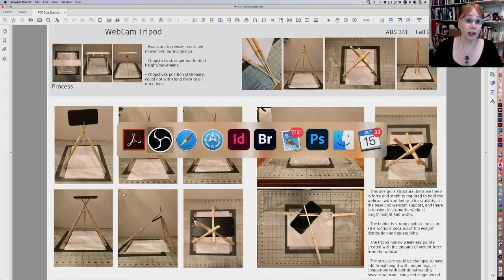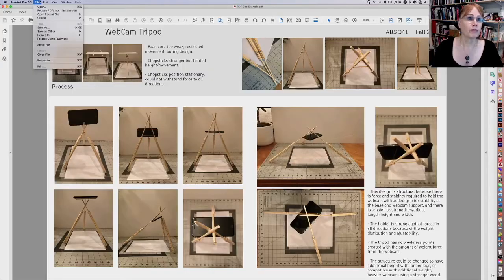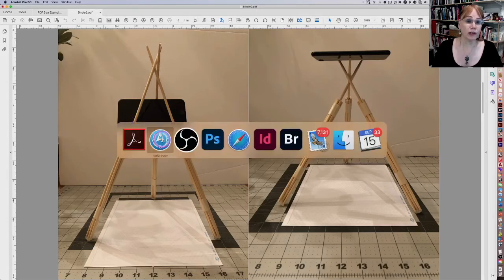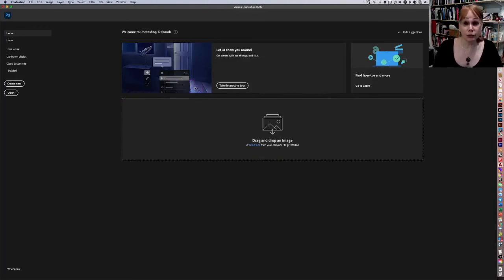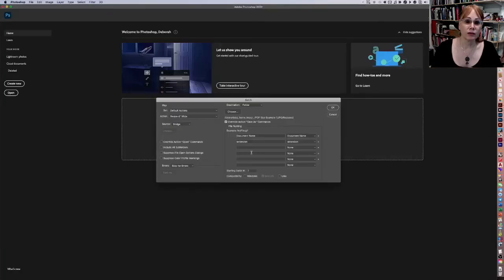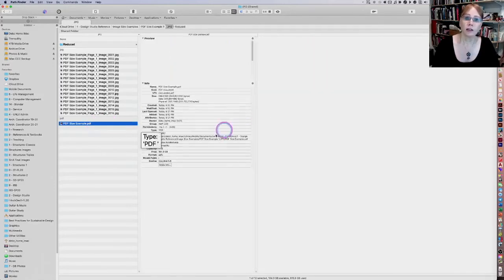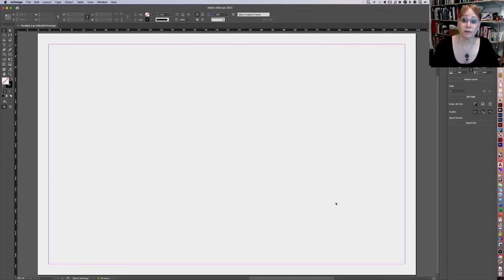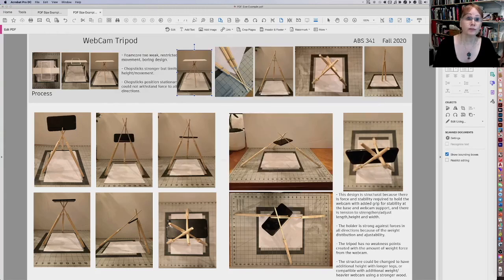Shrink an Acrobat PDF from 245 MB to 18 MB with Minimal Quality Loss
This is the second of two videos addressing image sizes and Adobe PDFs. There are many features of Acrobat that students overlook which can be great time savers. In addition, frequently PDFs are much larger than they need to be, and this video addresses how to reduce the file size to the absolute minimum while still retaining quality.

1:20 - Exporting Images
3:30 - Creating PDF by combining files
6:25 - Creating Photoshop Action to adjust multiple image sizes in a batch
15:00 - Reducing PDF file sizes